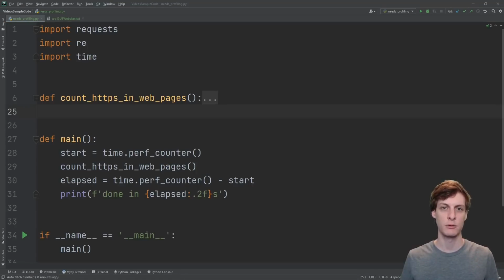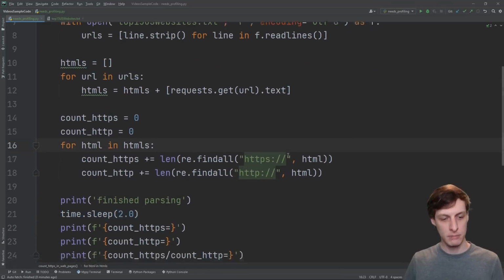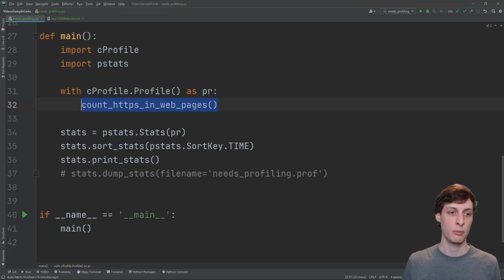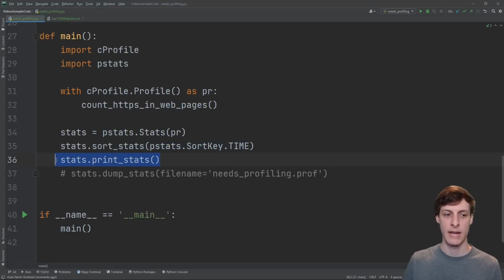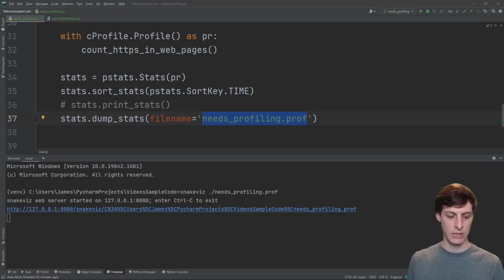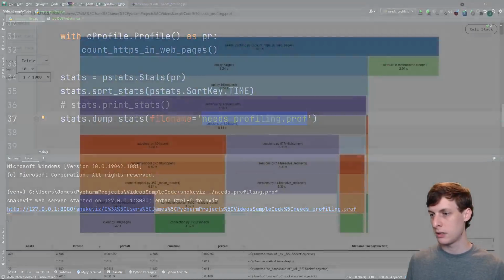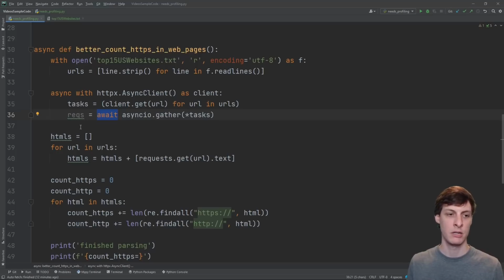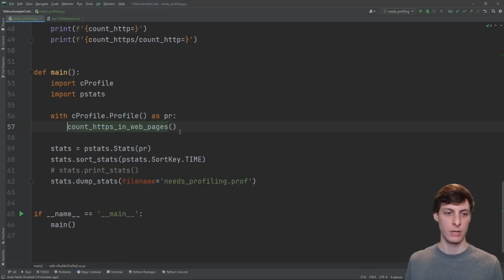Diagnose slow Python code. (Feat. async/await)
Where is the slow coming from?

How do you make your Python code faster? The first step is measuring what part is actually slow. We do this using a profiler, such a cProfile. The profiler measures how much time all your function calls take and then you can print or save these statistics to determine where you should spend your time improving. Take your profiling to the next level using a graphical tool like snakeviz to analyze the stats.

I go through a simple example where I go from start to finish diagnosing and fixing some slow code using these techniques. Here we ended up using async/await to fix the problem, but the tools in this video can be used to diagnose all sorts of code problems.

Top patrons and donors:
John M, Laura M, Pieter G, Vahnekie, Sigmanificient

CHAPTERS
0:00 Intro
0:45 Example slow code
2:34 Basic profiling
4:27 Snakeviz visualizations
6:04 Speeding up the code
9:04 Improved profile